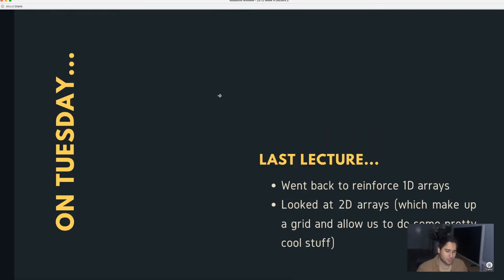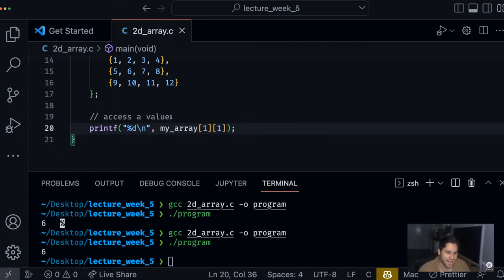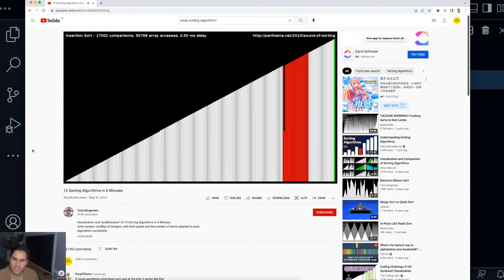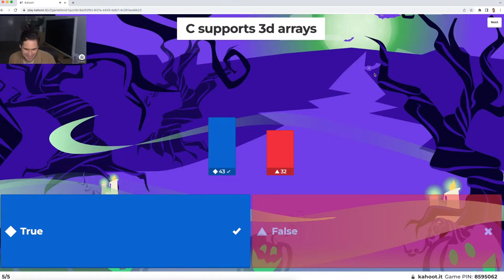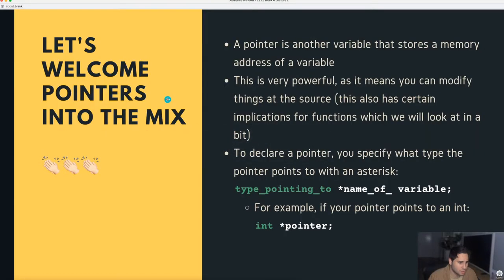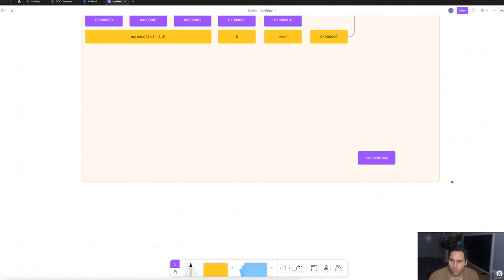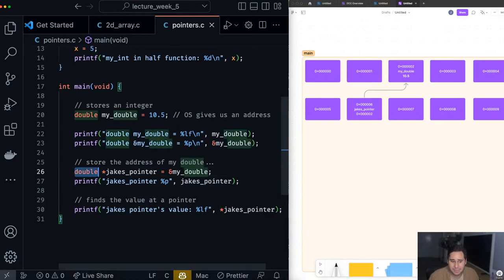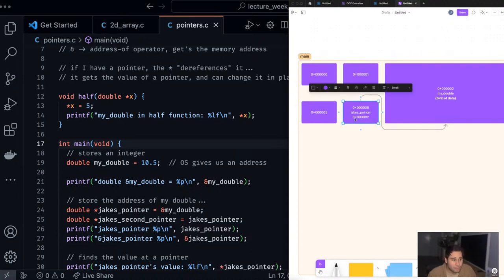COMP1511 Week 5 Lecture 1 | Pointers (22T3)